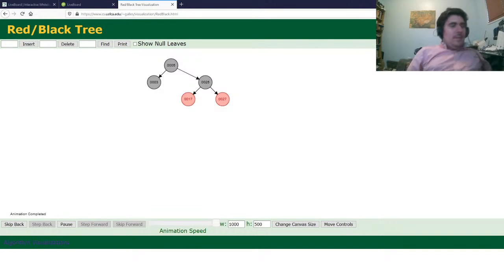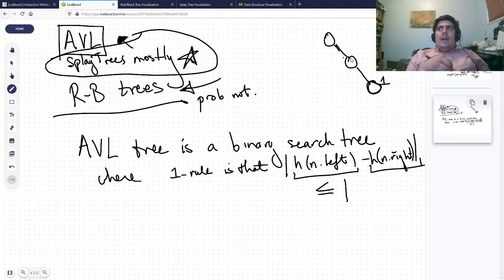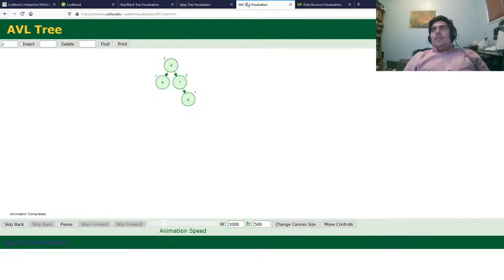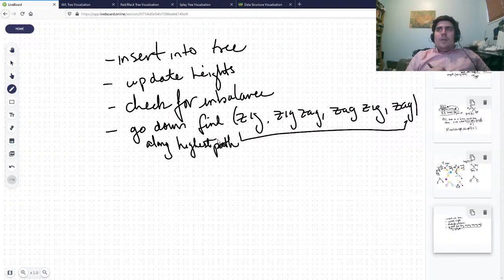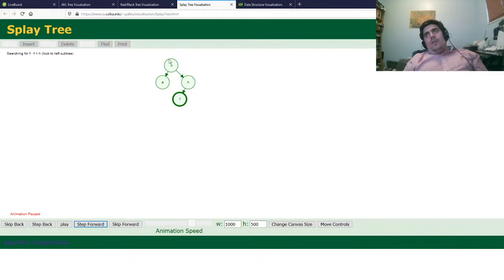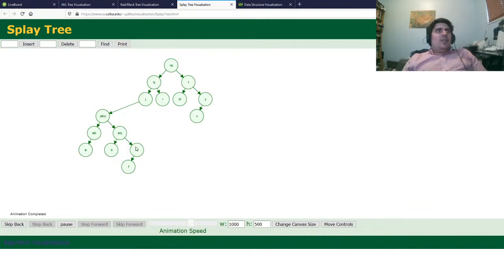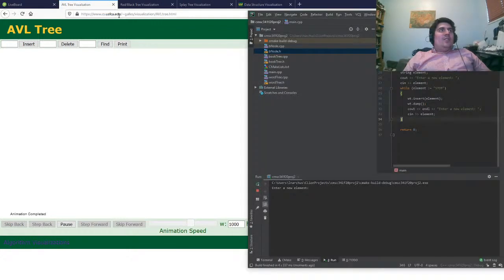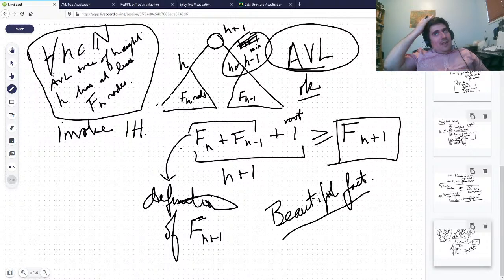CMSC 341 Splay Trees and Red Black Insertion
Splay Trees and Red Black Insertion